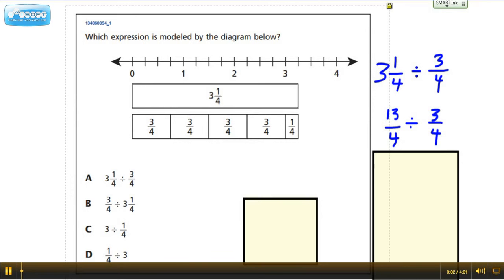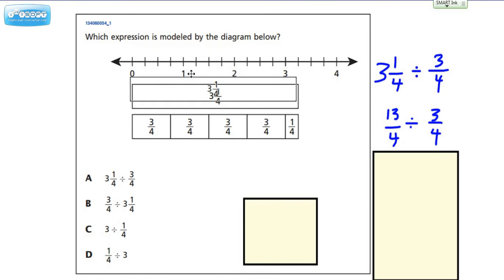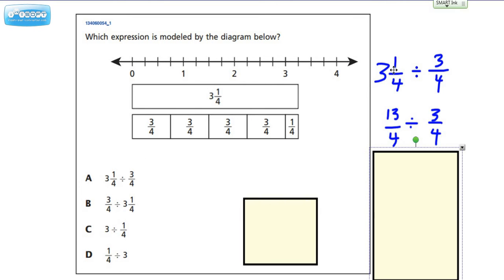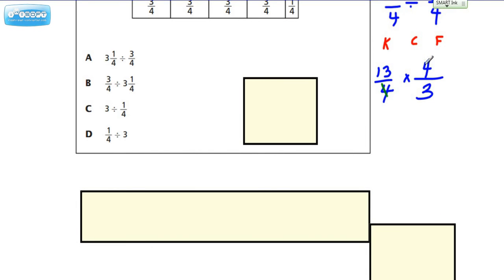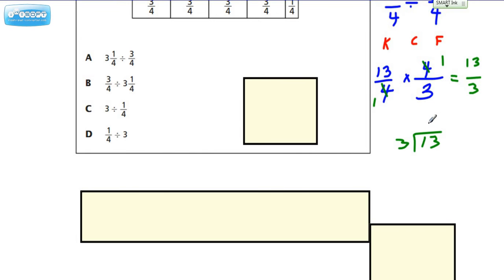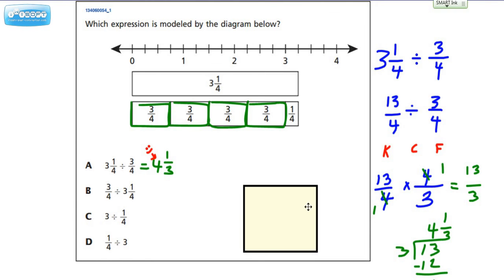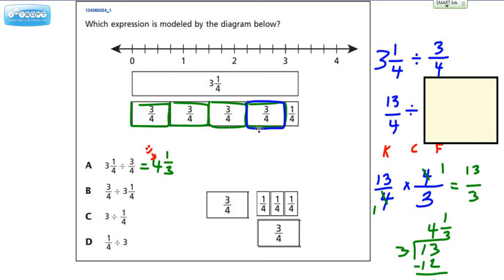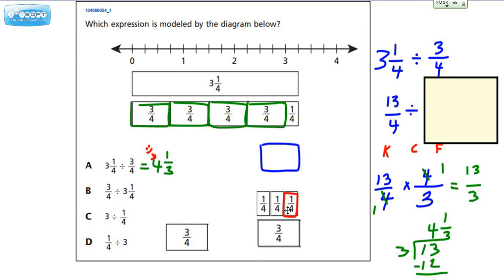Model Mixed Number Division 2014 Test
Learn how to interpret models for mixed number division.